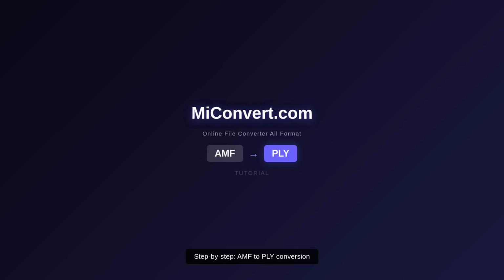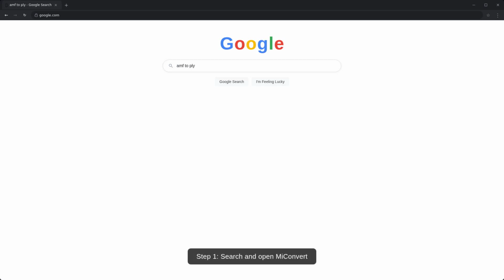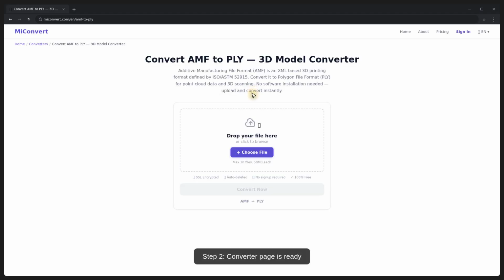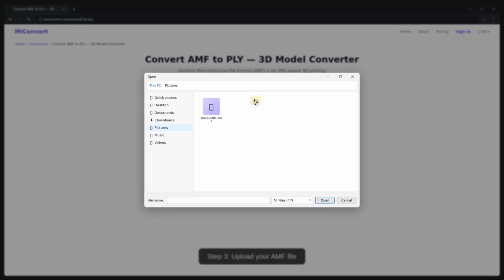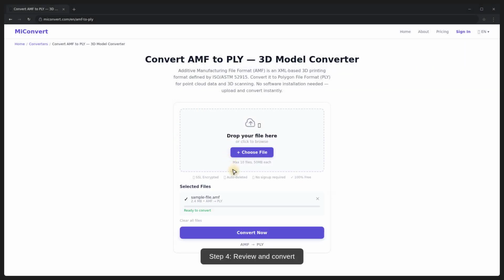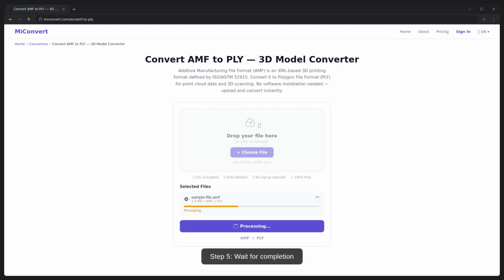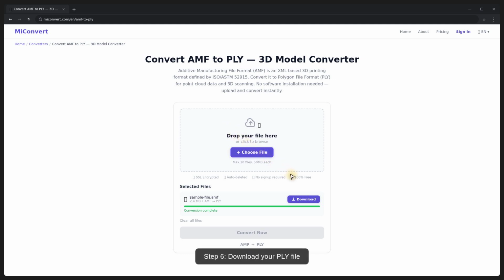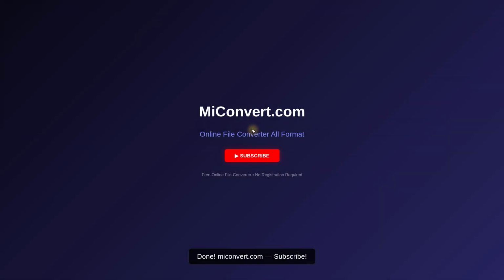AMF to PLY Conversion Made Easy — Free & Fast | MiConvert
Looking for a free AMF to PLY converter? MiConvert.com lets you convert files online!

📋 Steps:
1. Open the converter page
2. Upload your AMF file
3. Click "Convert Now"
4. Download your PLY file